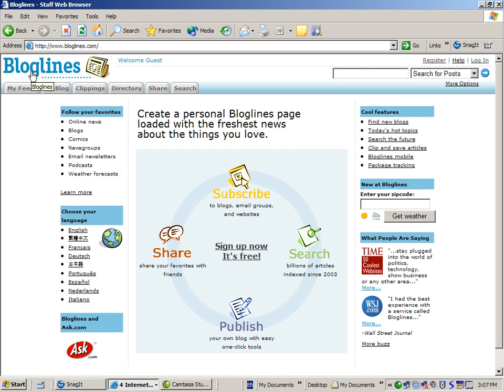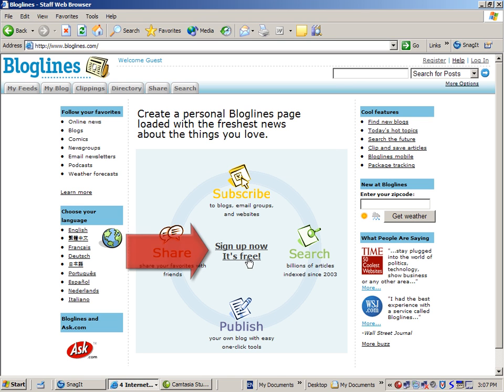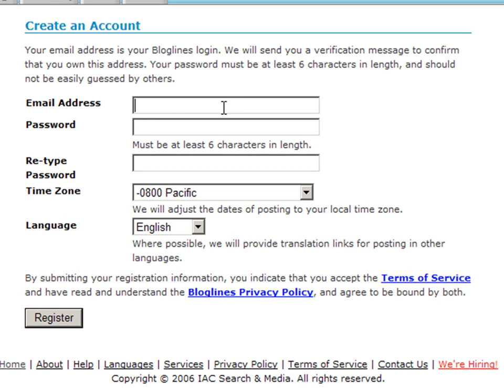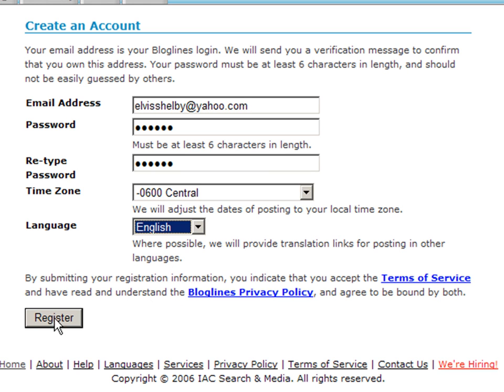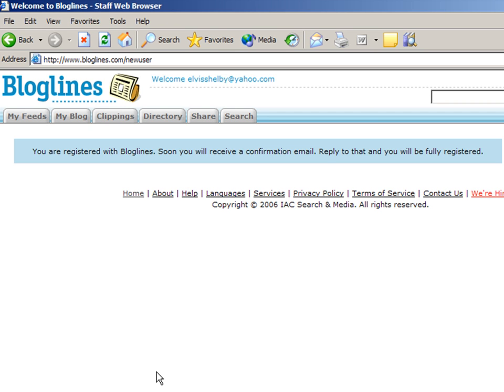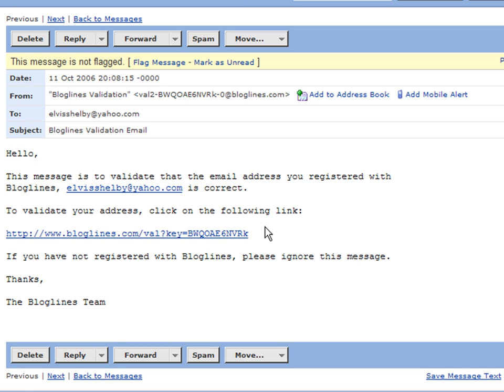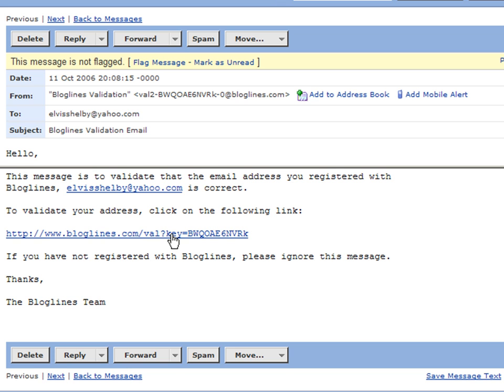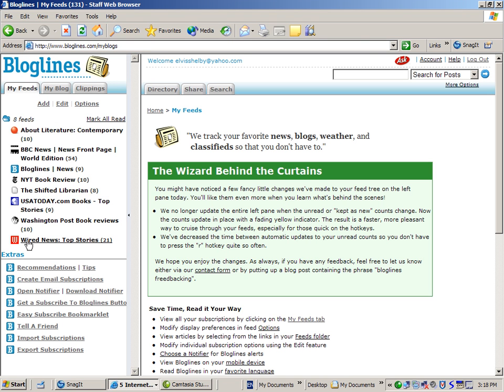Bloglines Registration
shows you how to register for bloglines